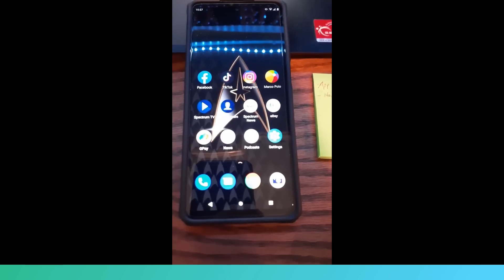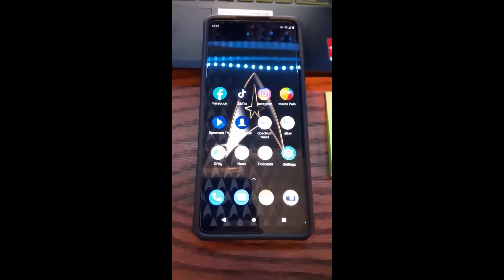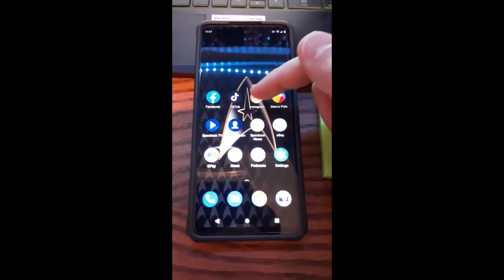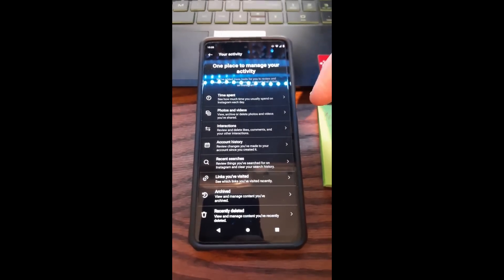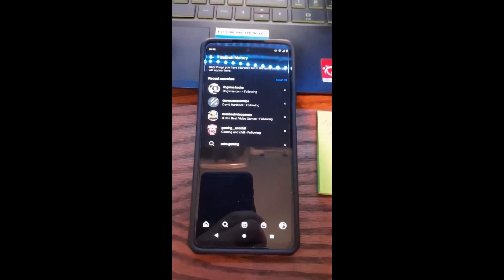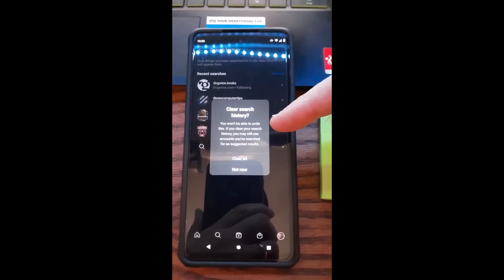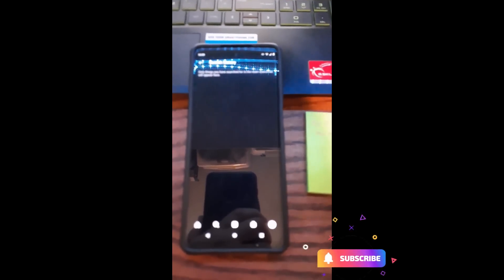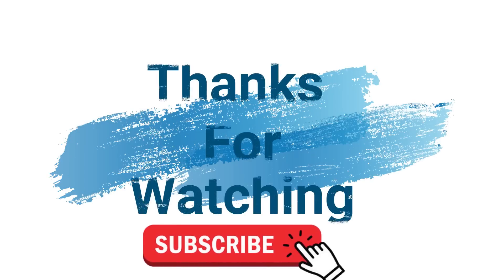How To Delete Search History Instagram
This video will show you how to delete your search history on Instagram.

In today’s world, social media plays a big part in everyday life. From Facebook to Tiktok and even Instagram, we all are using these to connect with people. Recently, I was playing around on my Instagram account, and as all businesses do, it updated their site and changed some options around — most importantly my search activity area. As with all other apps, Instagram saves a history of your searches. Some of you might have known that this happens but I want to show you how to delete/clear that history from your account. Before we go into this, please check out some other Instagram tips I have on using Instagram:

Now that you are caught up it is time to share some new knowledge about Instagram. Time to pull out those devices and learn how this is done.